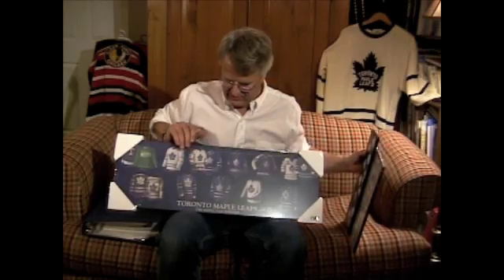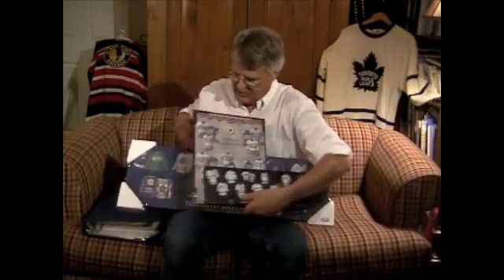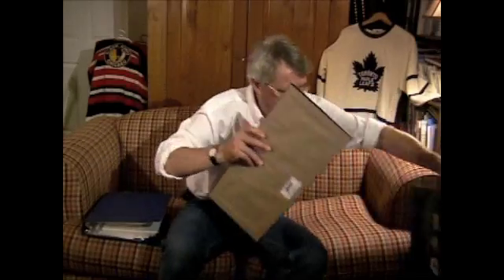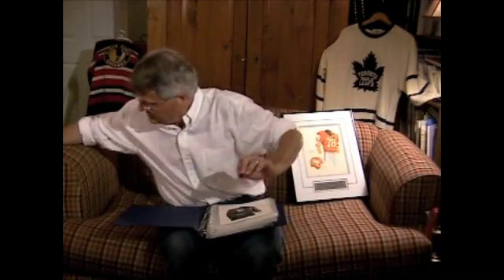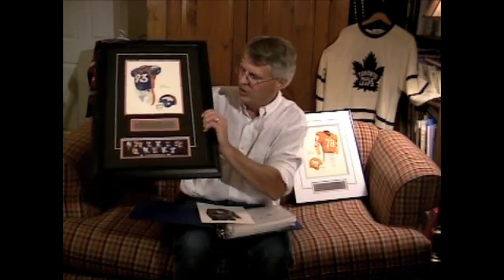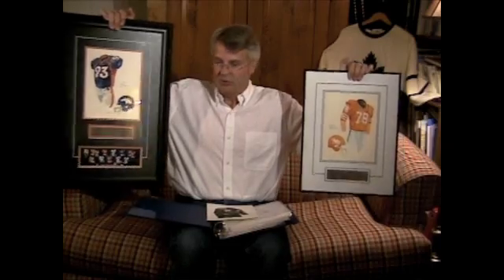San Francisco Giants art and uniform history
This video describes and shows 15 pieces of original, one of a kind, watercolor art that have recently been made available for sale The highly detailed artwork celebrates the evolution of the San Francisco Giants uniform from the earliest years to the present - each piece of original art shows a different uniform. This artwork was used in the creation of a whole family of San Francisco Giants products sold across North America. The San Francisco Giants are a baseball team in MLB - Major League Baseball.